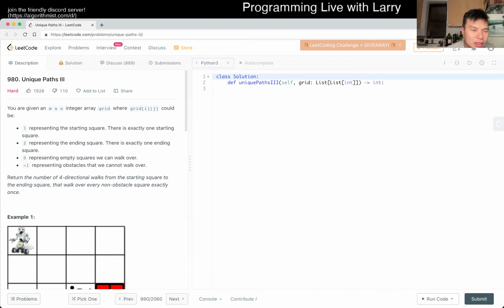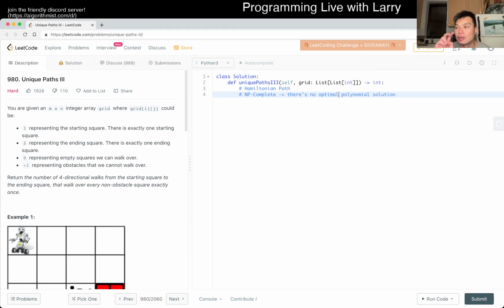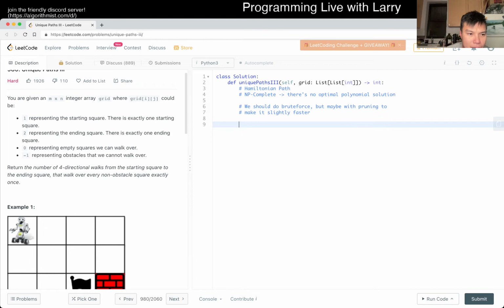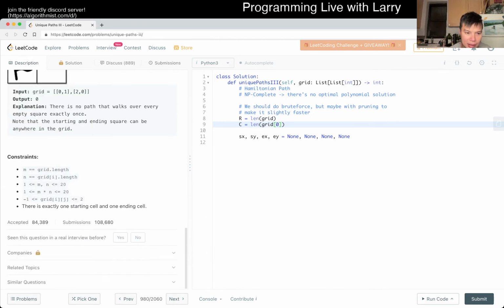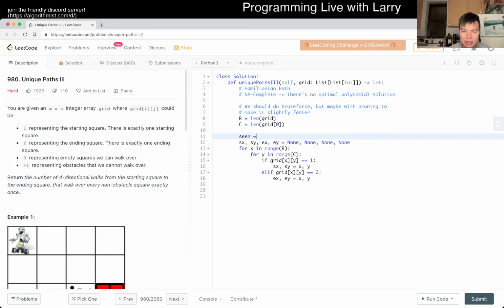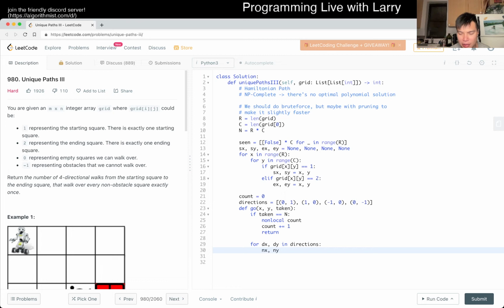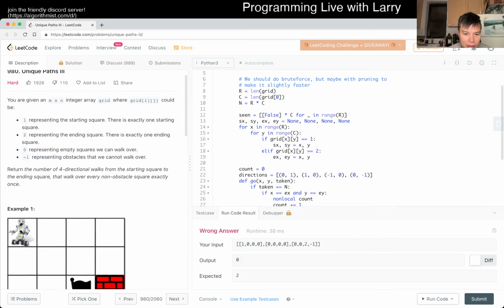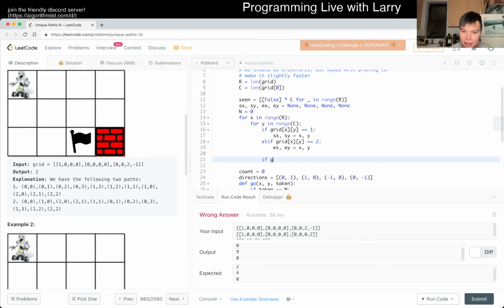Daily Leetcode #581: Nov 02, 2021 - 980. Unique Paths III